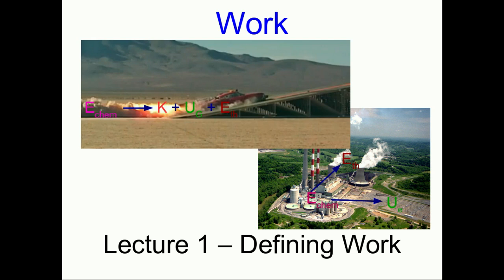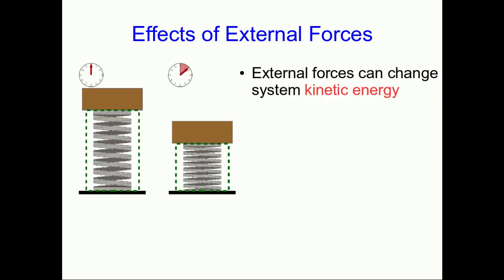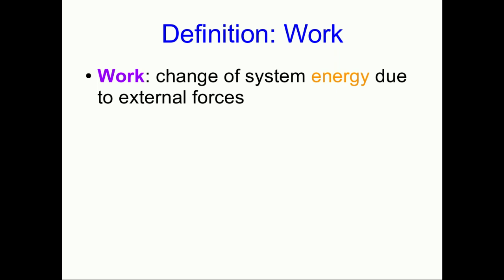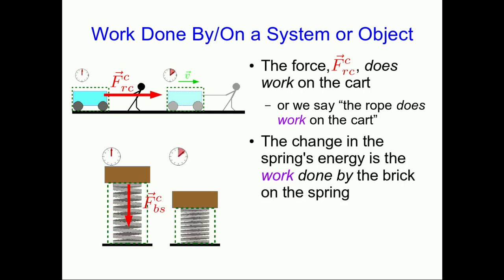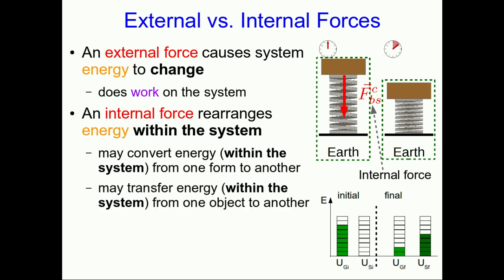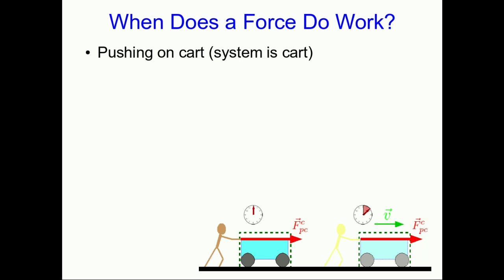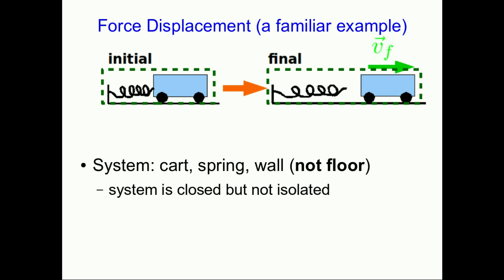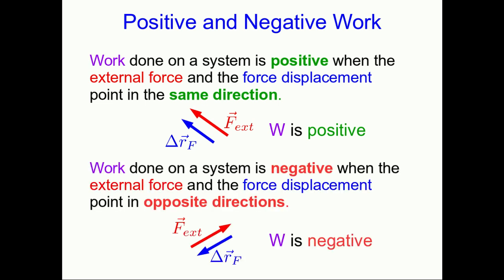CBU PHYS 1104 - Work Lecture 1 (old version)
External forces acting on a system always change the system's momentum.  But they only *sometimes* change the system's energy.  How can we understand *when* an external force will change a system's energy?
This is an older version of this video.  It is no longer part of the assigned videos for PHYS 1104.